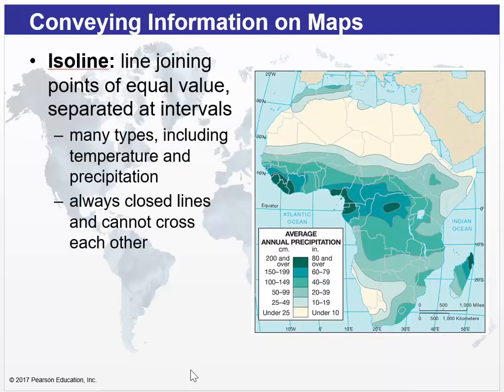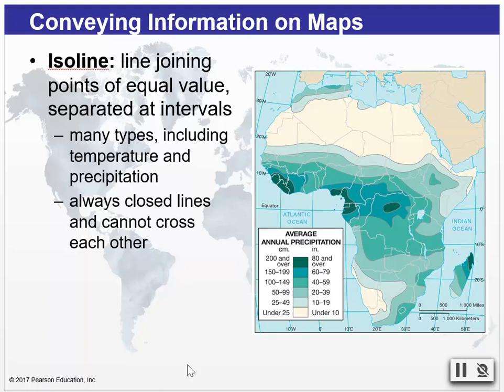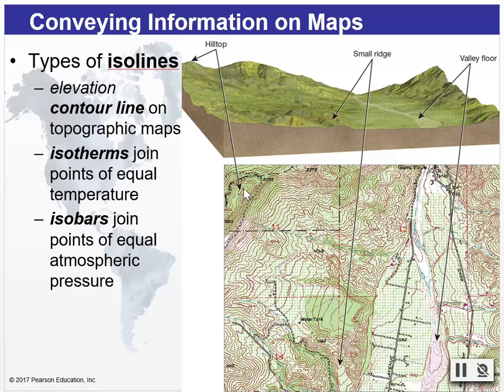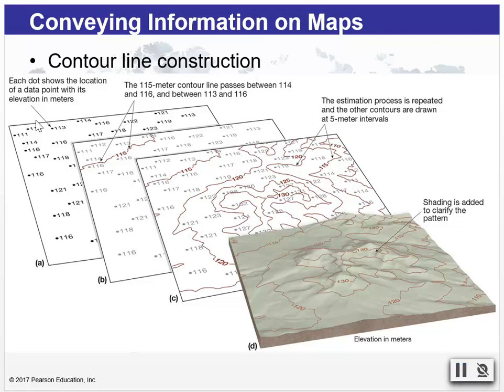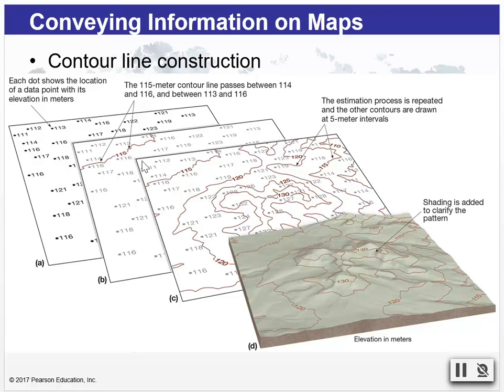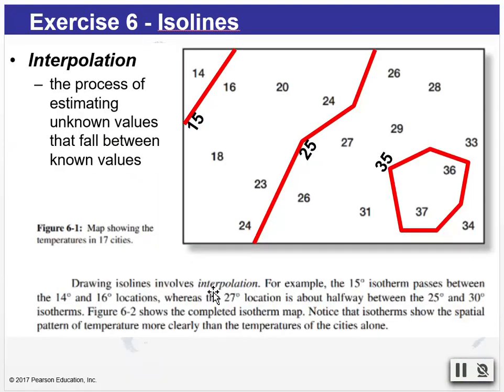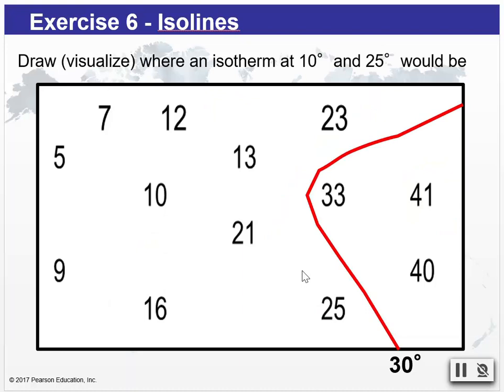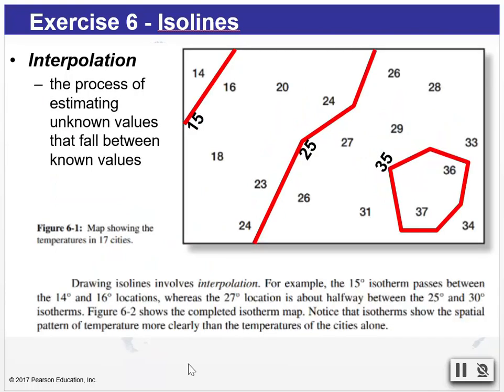Module 3, Lab 5 Lecture Video: Exercise 6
Lecture video for Module 3's Lab 5: Exercise 6